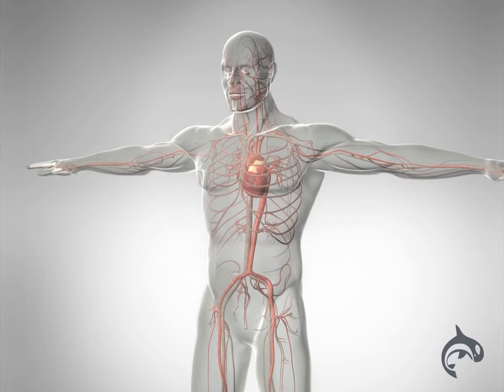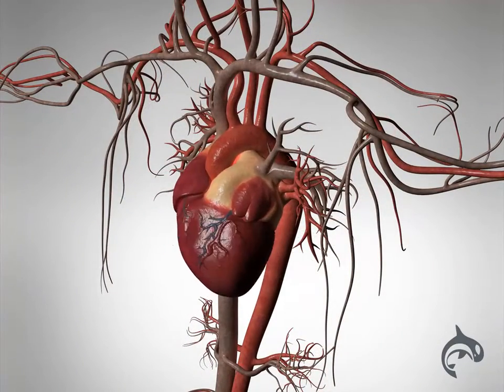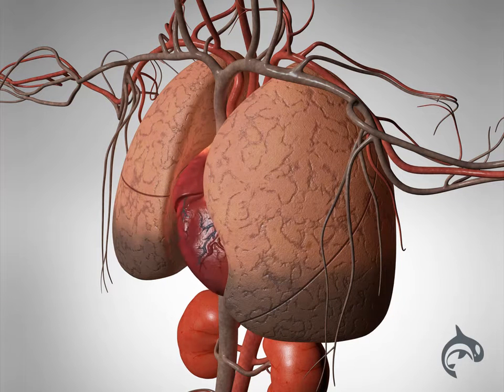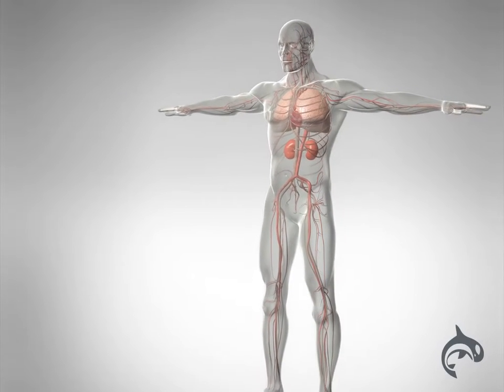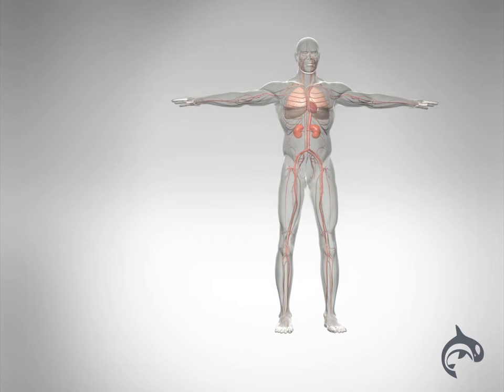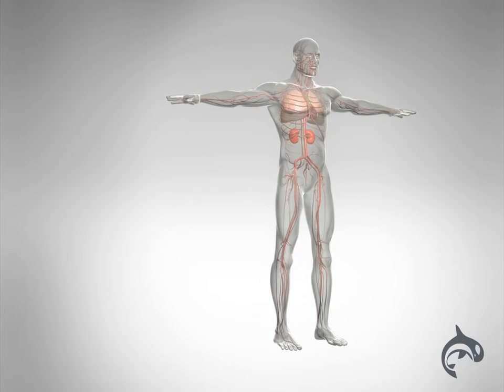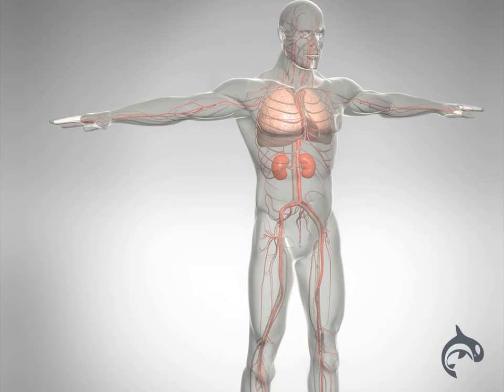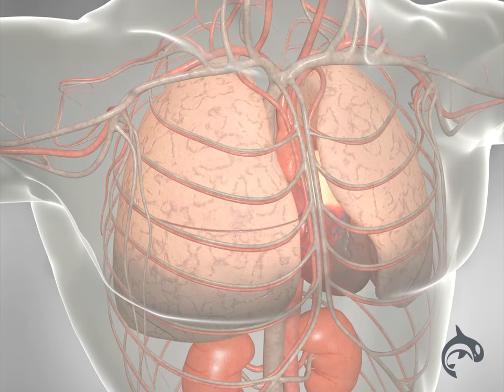Heart Failure - 3D Animation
In this 3D animation video, explore how heart failure affects the heart’s ability to pump blood effectively, leading to symptoms such as fatigue, shortness of breath, and fluid buildup. Understand the underlying causes—such as coronary artery disease, hypertension, and valve disorders—as well as the progression through various stages of heart failure. This visual guide also covers diagnostic methods and treatment options, including medications, lifestyle changes, and advanced interventions. Designed for medical students, healthcare professionals, patients, and curious learners, this video delivers a clear and comprehensive overview of one of the most common and serious cardiac conditions.